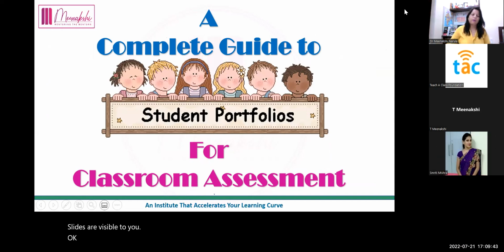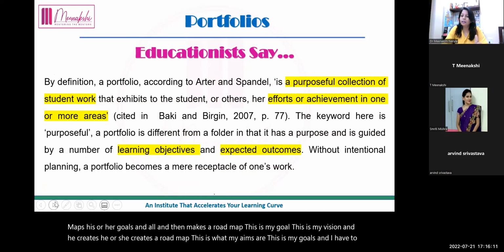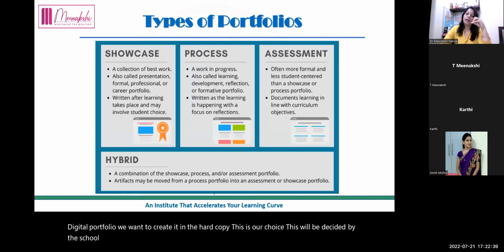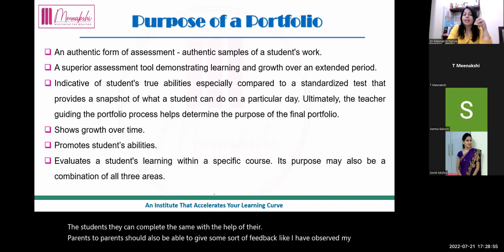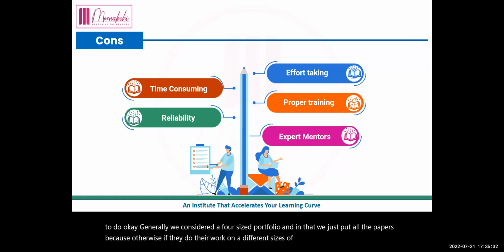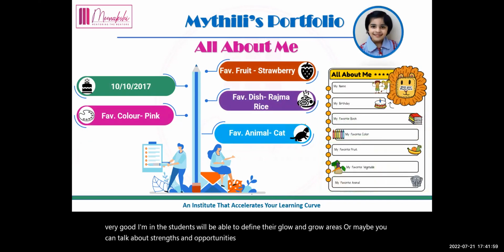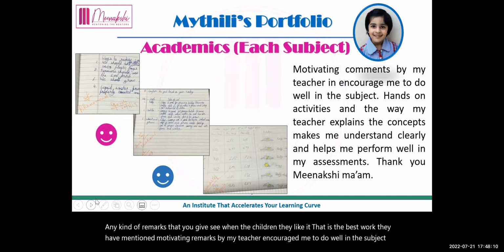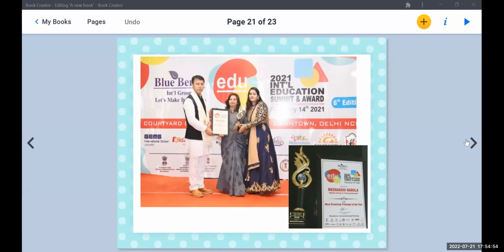CBSE Student Portfolios for Assessment As Learning (Internal Assessment 05)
Student Portfolios for Assessment As Learning